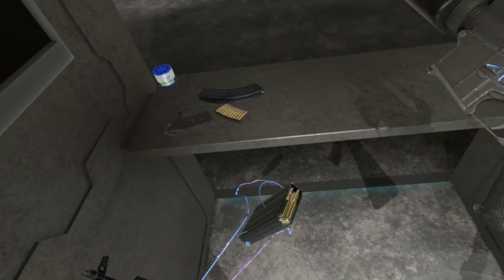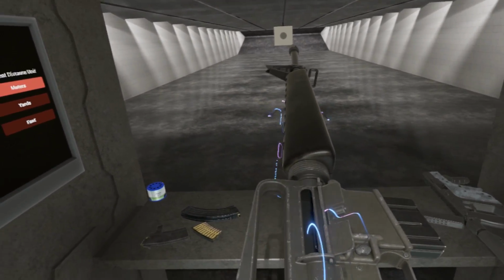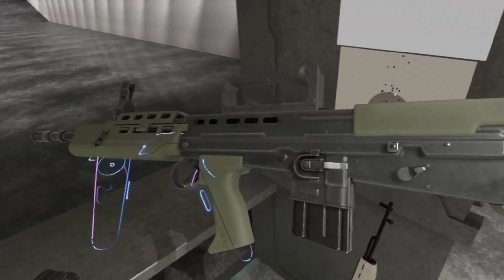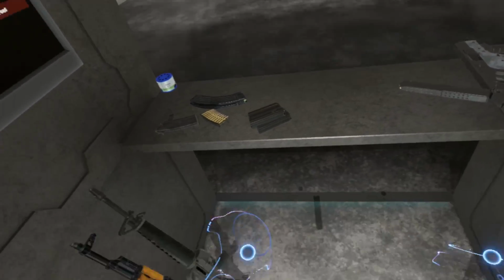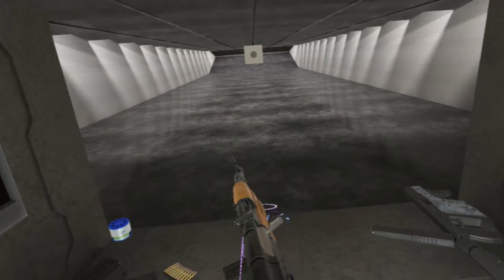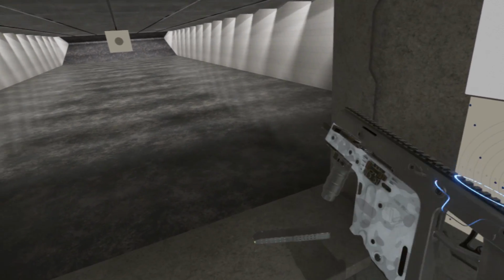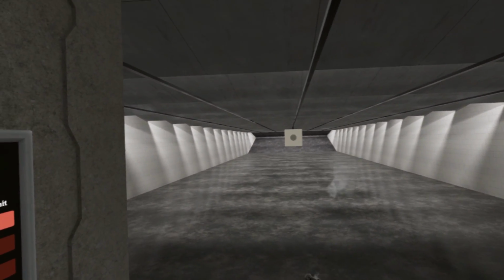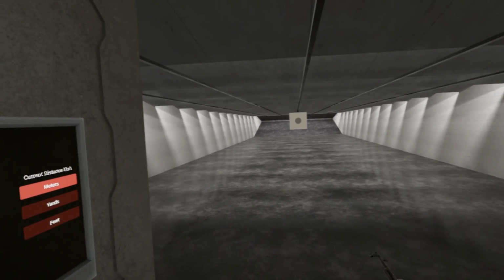H3VR Tutorial #7: Closed Bolt Firearms (SMGs, Rifles, etc.)